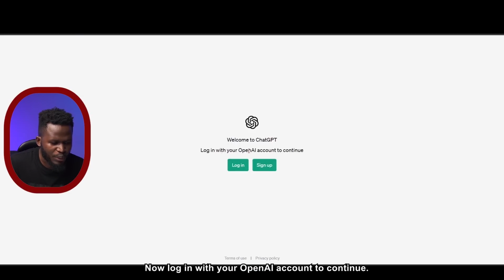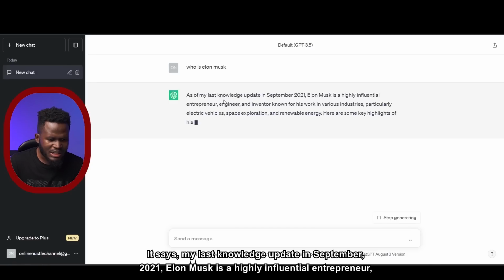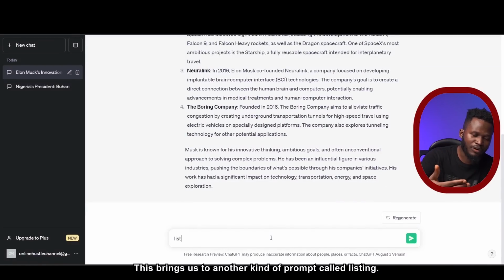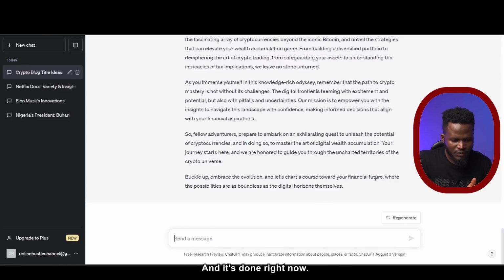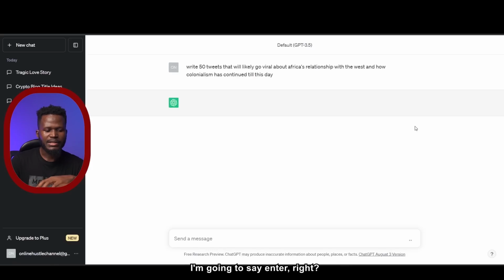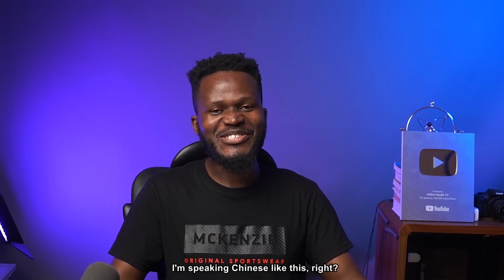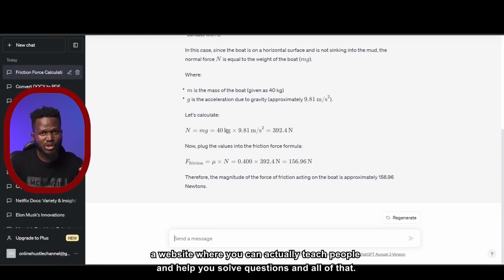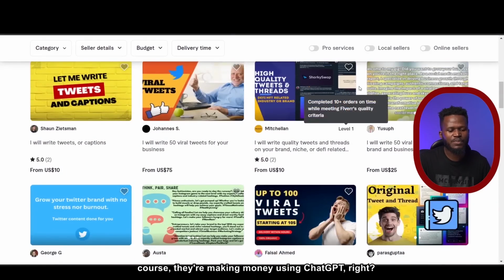ChatGPT Tutorial for Beginners - Get Paid with AI (Full ChatGPT Course)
My content is not intended for UK or USA audiences please if you are from there only consume this as entertainment content only regardless of what is said.

This is not a “Get Rich Quick” scheme 🥲 - if you’re trying to make a million in 2 months, this is not the right video for you.